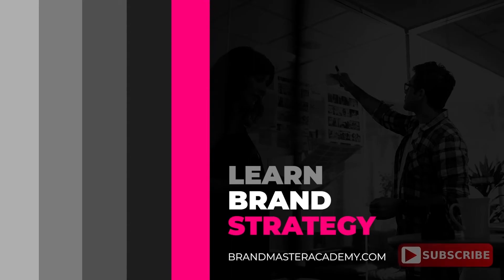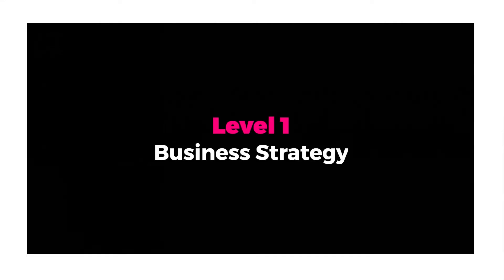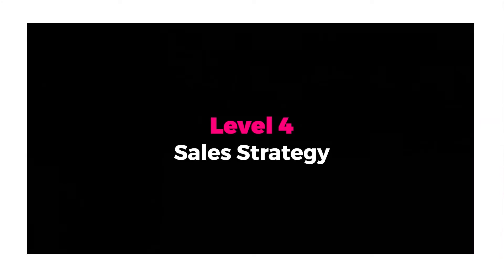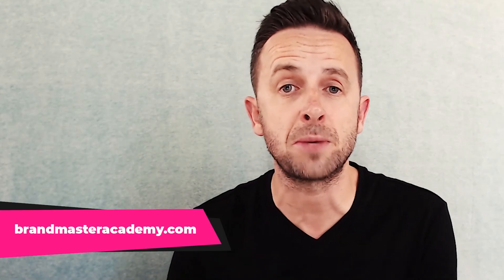Grow Your Branding Business [4 Key Strategies]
Stop competing on price and grow your branding business from the inside out with these 4 actionable strategies.

So you’re a freelance designer who’s ready to level up an build a profitable branding business for growth and scale right?

Well, you’re in luck, because in this video, you’re going to learn the 4 key strategies you need to increase your revenue, get more clients and grow your branding business.

First, you’ll learn about the key business strategies you need to consider in order to implement scalable processes and develop a compelling offer.

Then, you’ll learn about developing an effective brand strategy for your own branding business before we jump into how to get leads through your marketing strategy.

Finally, you’ll learn why your sales process is such an integral part of growing your business and how you can sell without selling.

By the end of this video, you’ll have a clear roadmap to develop a branding business that’s positioned for growth and scale.

0:00   Grow Your Branding Business [4 Key Strategies]
1:28   Level 1 - Business Strategy
5:44   Level 2 - Brand Strategy
8:13   Level 3 - Marketing Strategy
11:16  Level 4 - Sales Strategy